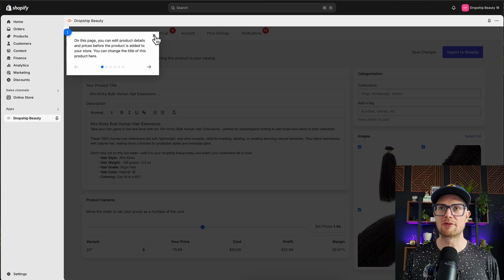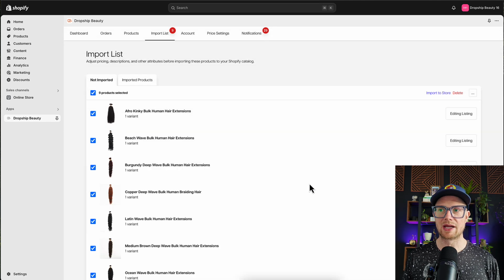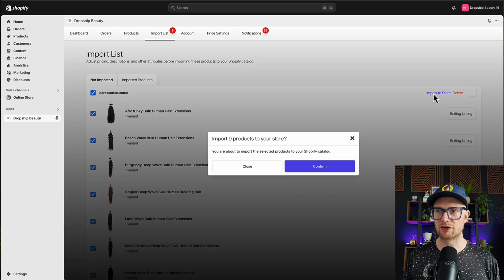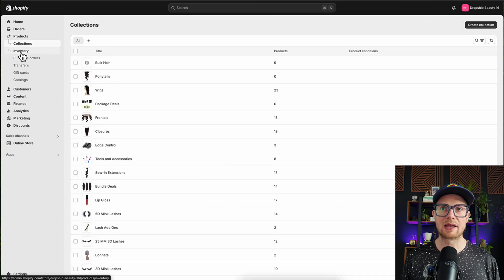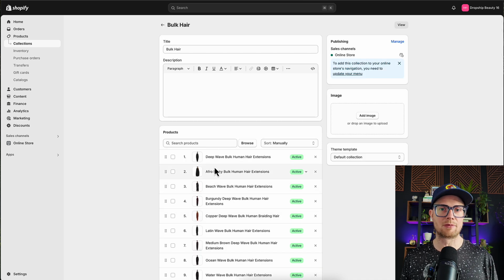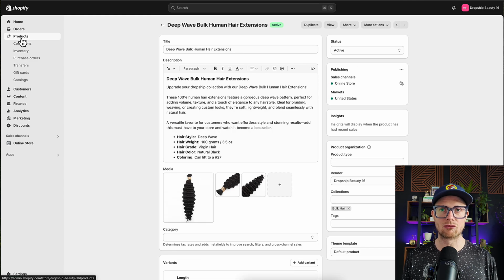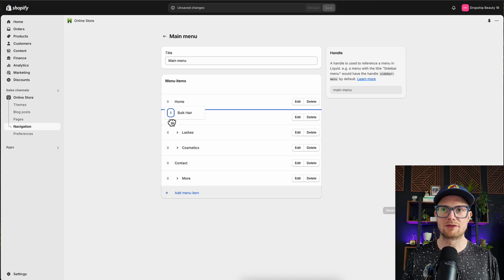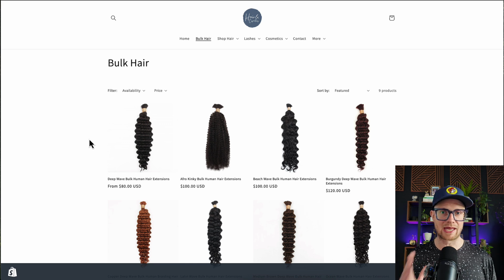How to Sell Bulk Human Hair Online with No Inventory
In under 10 minutes I show you how you can sell the popular Bulk Human Hair online with dropshipping.

This is the 100% Human Bulk Hair that is used for Boho Braids, Goddess Braids, and other popular braiding hairstyles. There are many different color, length, and texture options when deciding to sell bulk hair so using the dropshipping option can often be the best way to sell the products without the risk of holding inventory.

Using the Dropship Beauty App for Shopify will allow you to quickly sell human braiding hair online. In this tutorial, I walk you through the steps to add bulk hair to your Shopify website, create the product collection, and get up and running quickly.

TIMESTAMPS:

00:00 Sell Bulk Human Hair Intro
00:10 Why Sell Bulk Human Hair?
00:33 Uses of Bulk Hair
01:10 Four Steps to Getting Started
02:15 Install Dropship Beauty App
02:37 Create Product Collection Page
04:02 Add Products to Import List
05:27 Import Products to Shopify Store
06:20 Add Products to Bulk Hair Collection
07:30 Add Collection to Navigation
07:57 Review Bulk Hair Products on Website